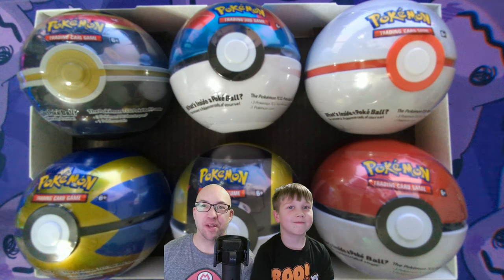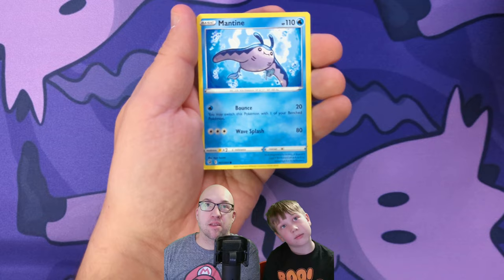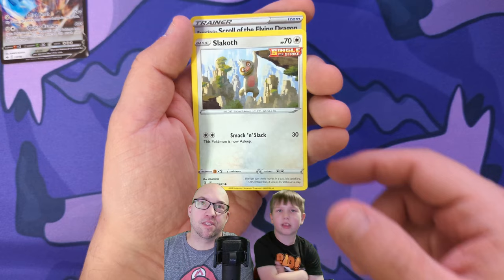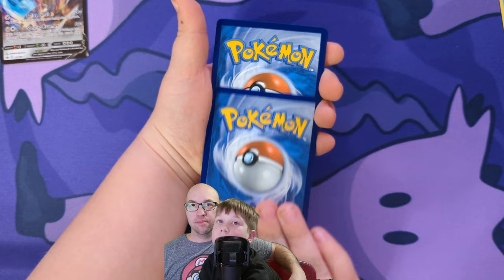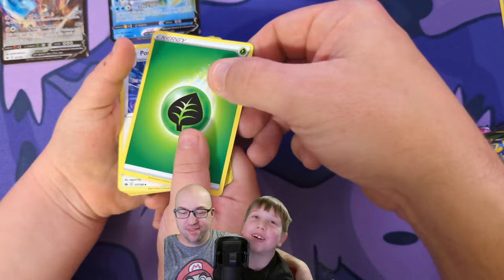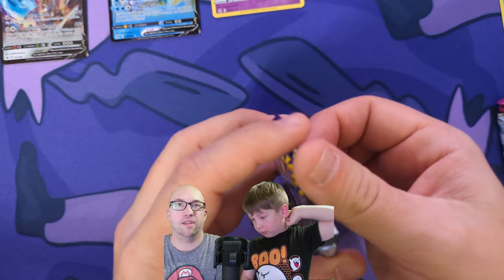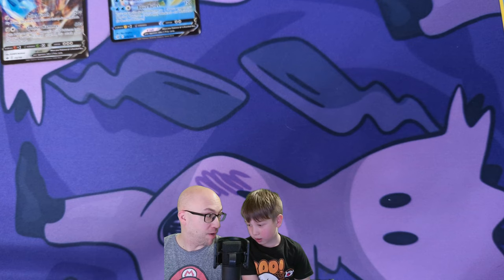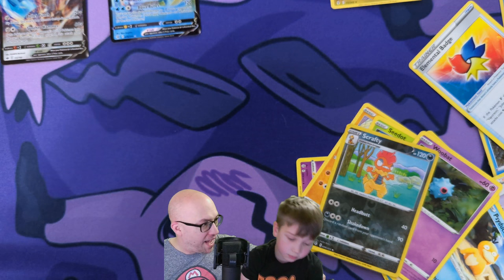Aldi Pokemon Haul. Evolving Skies, Chilling Reign, and Fusion Strike Packs reaction.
We hit up Aldi for their latest Pokemon Pokeball restock and scored some awesome sets!  Join us for an unboxing of Evolving Skies, Chilling Reign, and Fusion Strike! Did we find any chase cards? You'll have to watch and see!

We're really pushing for 1000 subscribers, and we need YOUR help to reach that milestone!

Here is a list of items we use during production of our videos.

Elgato XL Green Screen
Razer Kiyo X Face Cam
FiFine USB Mic and Arm
Camera Mount Arm
Japanese Pikachu Shirt

PC information:
CPU Ryzen 5700G
GPU Gigabyte 5700 XT
RAM G.Skill Trident Z Neo
Motherboard ASUS TUF Gaming B550-PLUS
Computer display Hisense U7K

Trading Card Accessories:
100 sleeves and top loader set
BCW storage boxes for bulk
Large Promo Card Sleeve
Large Promo Card Top Loader